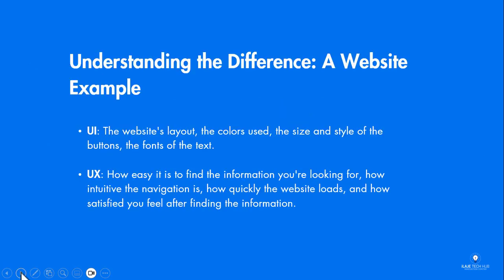Mod 1, Lesson 1 - Understanding UI And UX